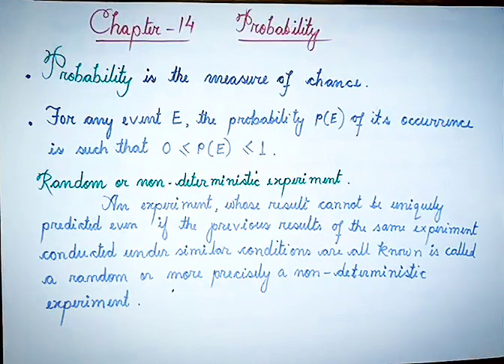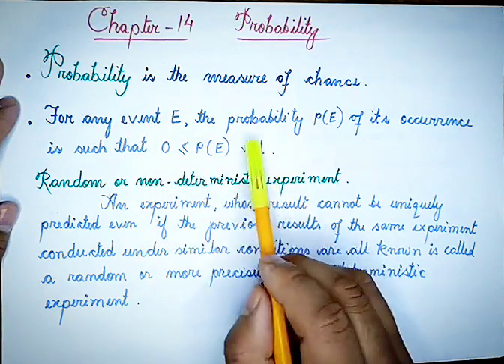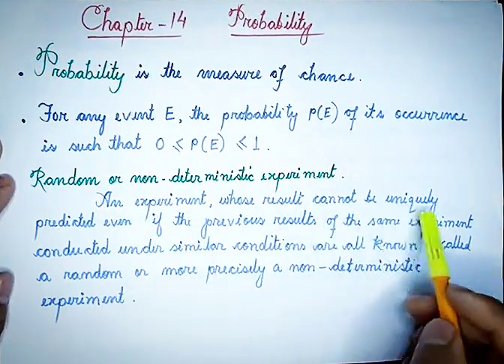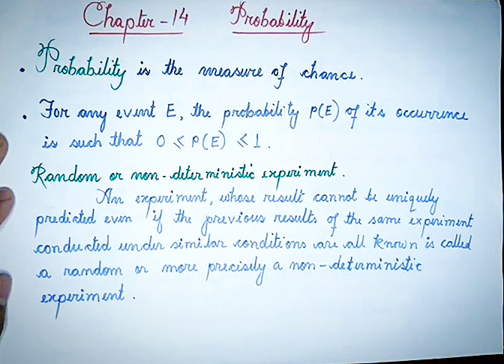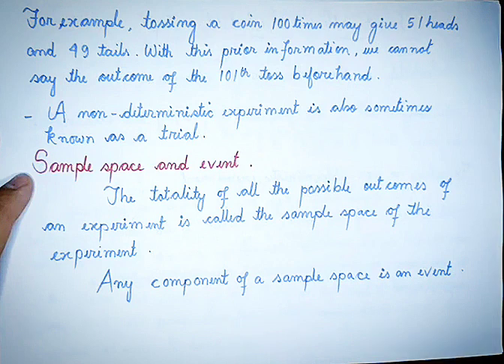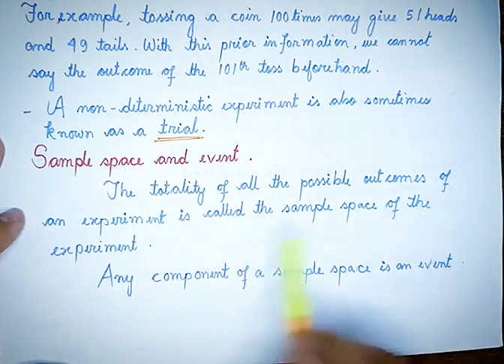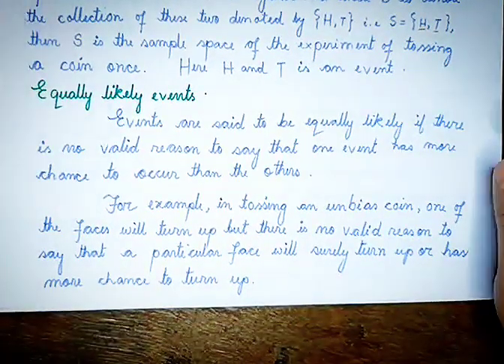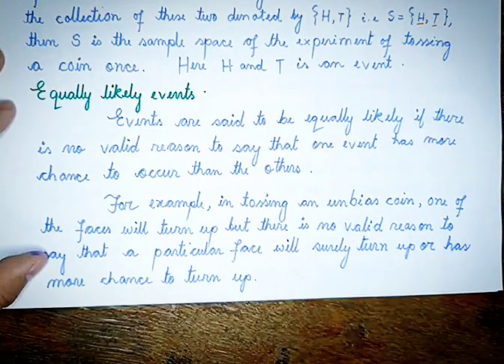Introduction | chapter 14 | Probability | class 10 | bosem | manipur